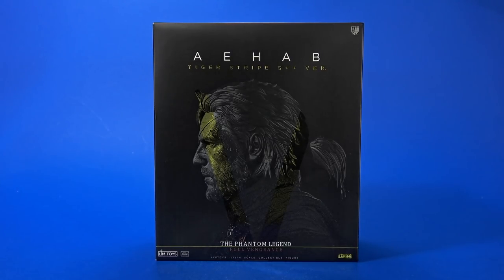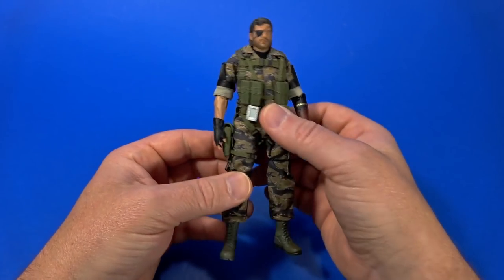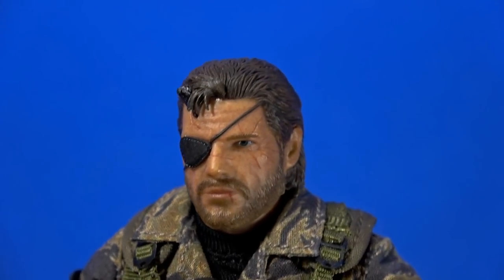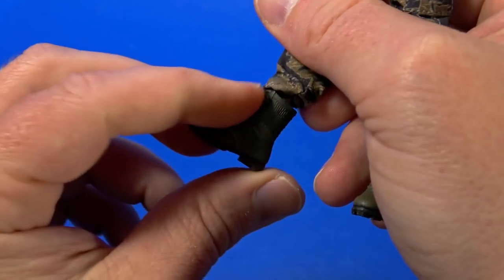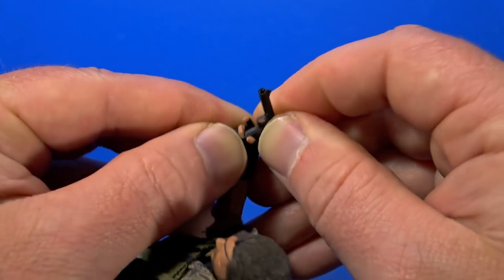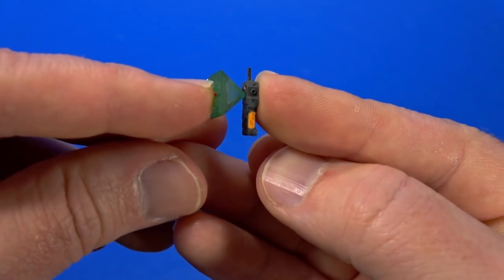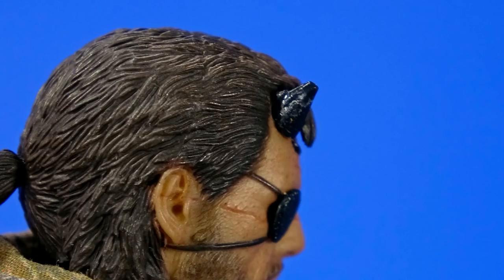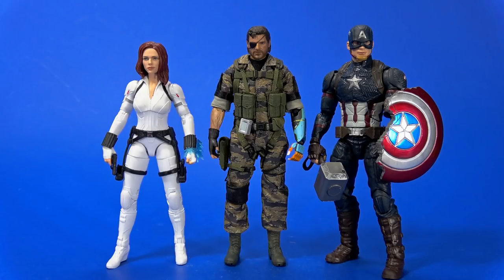Lim Toys Aehab S++ NOT Metal Gear Solid Venom Snake LiMiNi Phantom Legend Review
The Lim Toys LiMiNi Aehab S++ is releasing quite a bit late but it's worth the wait! I don't think I'll ever need another Metal Gear Solid Snake unless they figure out how to do the sneaking suit.

00:00 Intro
01:01 Package
01:31 Unboxing
02:12 Figure
05:13 Articulation
07:06 Boot and Leg Options
08:20 Hand and Arm Options
09:25 Accessories
13:51 Head Options
15:50 Size and Comparisons
16:25 Thoughts
18:14 Outro